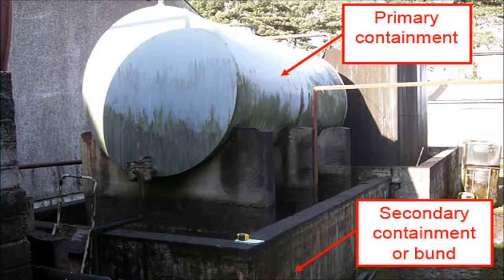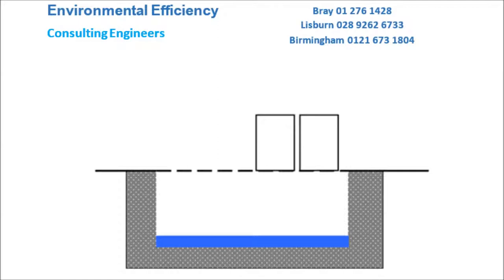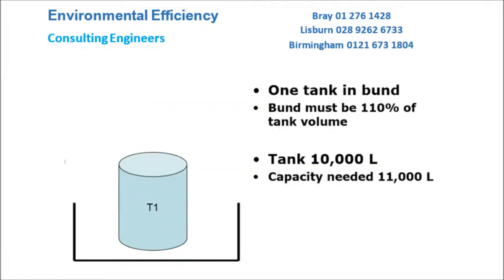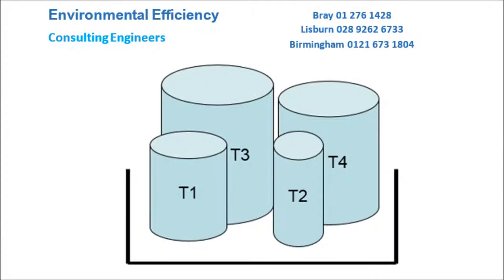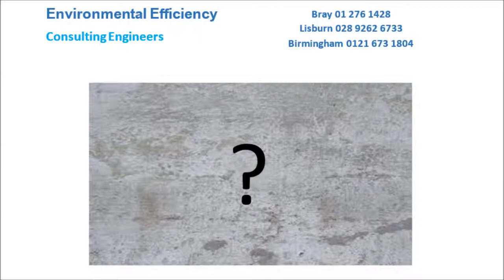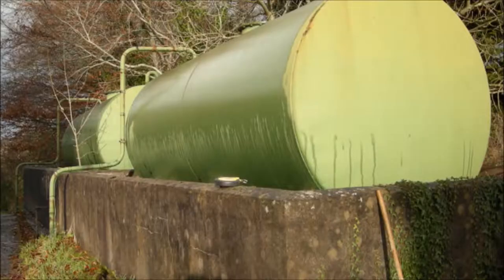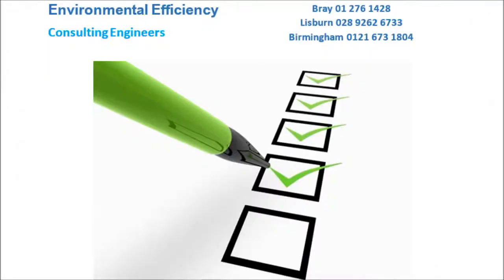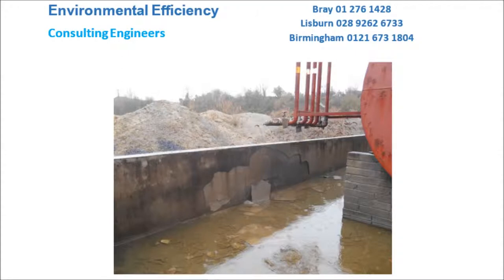Bunds intro video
Bunds for oil and chemical storage tanks